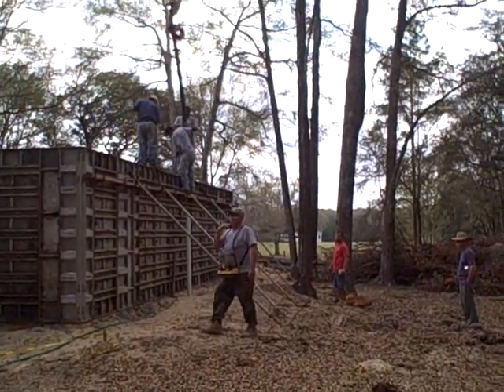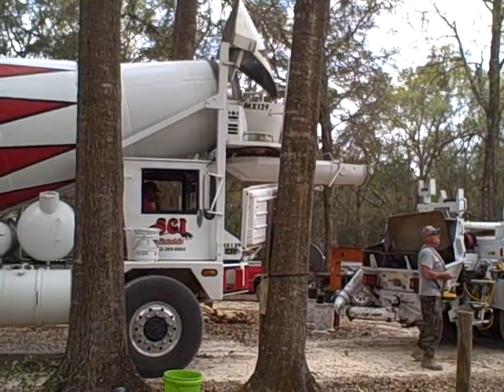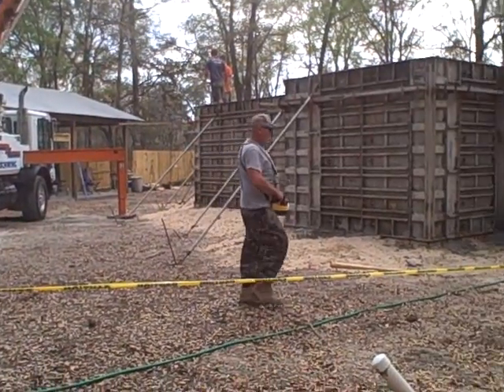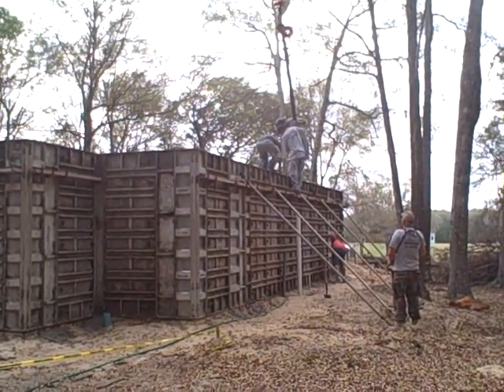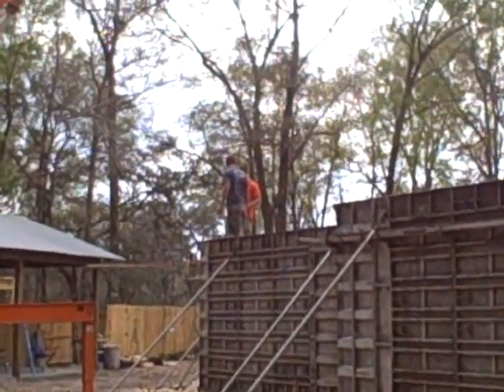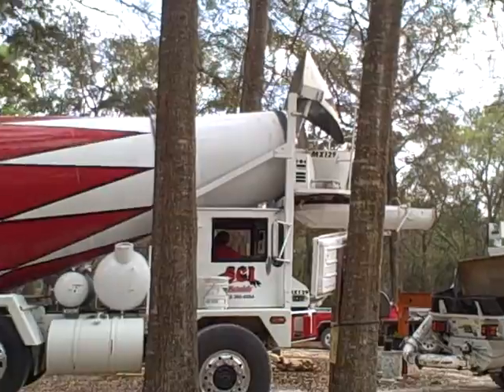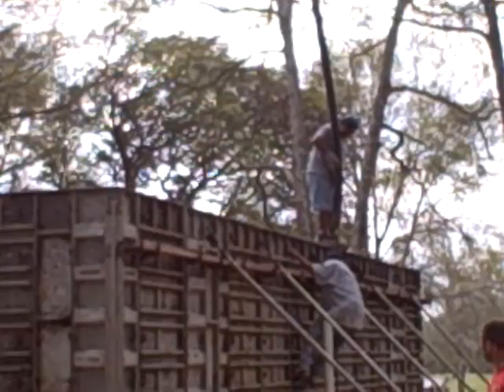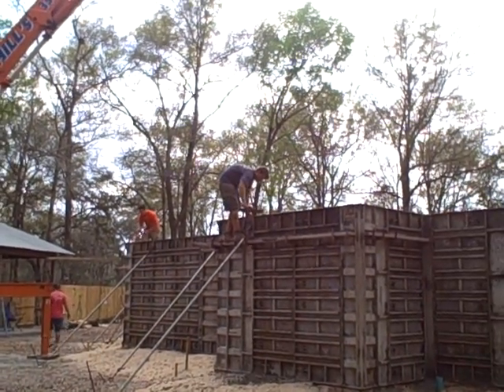Monolithic Pour, Finishing the pour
Finishing the pour and leveling the top of the house walls.